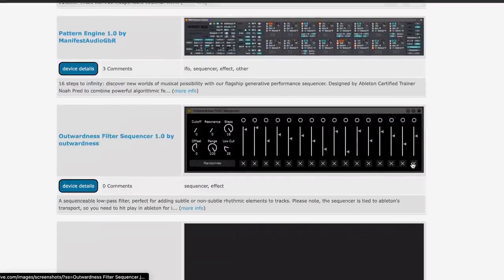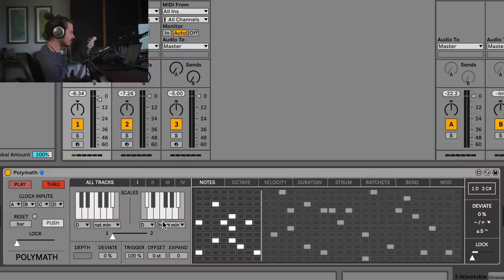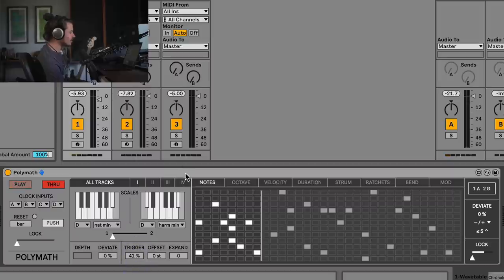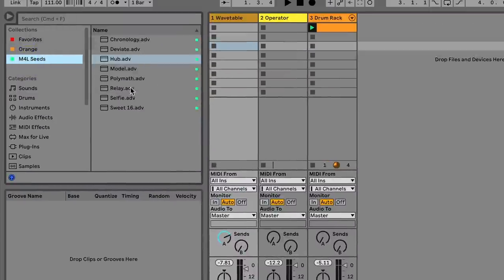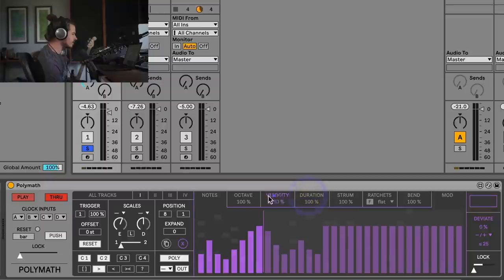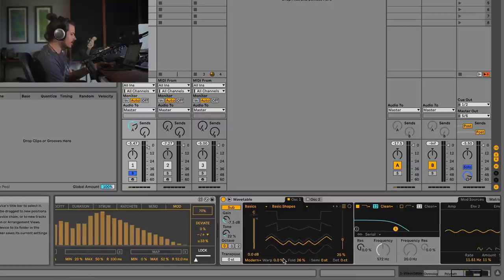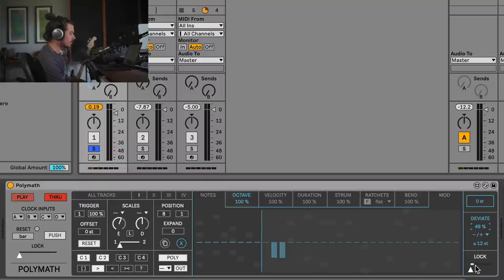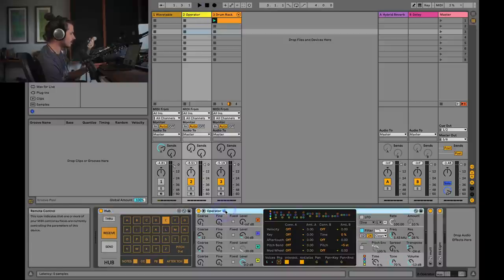The Best Ableton Sequencer - Polymath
Today we explore the incredible Polymath Sequencer from Novel Music's Seeds Collection. - Learn Ableton quickly and efficiently with the Seed to Stage Ableton online courses.

00:00 - Intro
1:05 - The Polymath Sequencer
2:37 - Scale Blending
5:10 - Trigger Chance and Global Lock
9:07 - Chronology Clock Divider
13:15 - Strum Parameter
14:25 - Other Parameters
15:18 - Mod Destinations
17:36 - Bend
18:19 - Deviate Random
20:20 - Turing machine Style Locking
21:37 - Hub Device Routing
22:48 - Global Reset